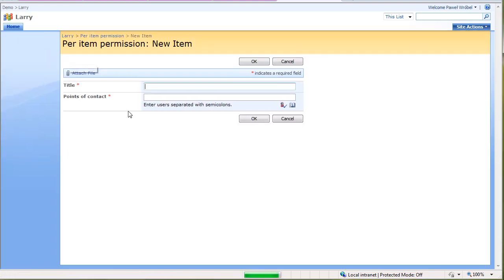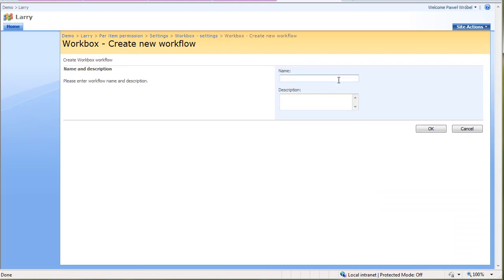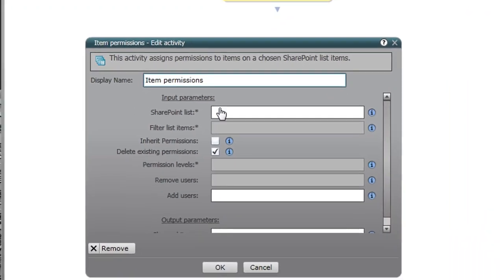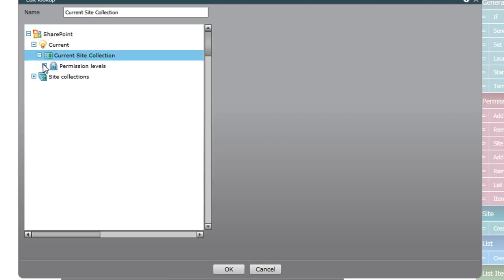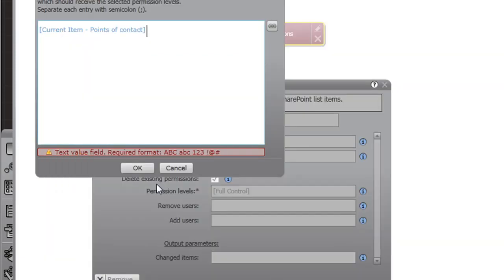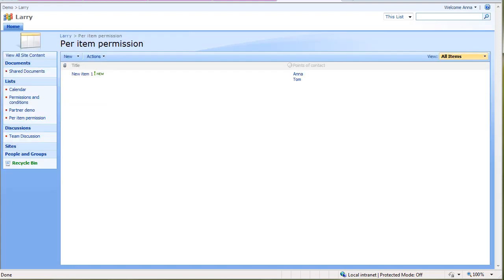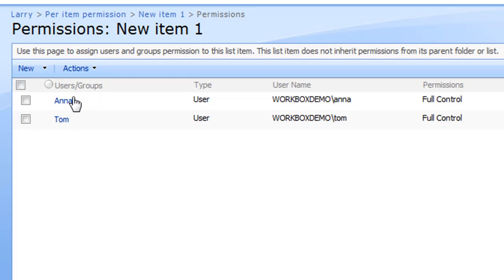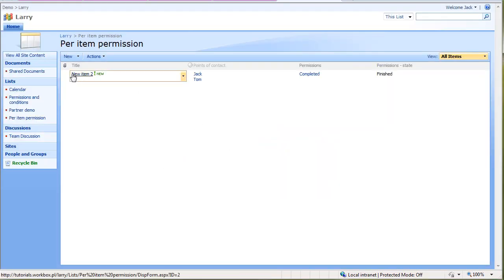Automatic item permissions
Tutorial on how to create a Workbox workflow for SharePoint that will set user permissions depending on the value provided in the item field.